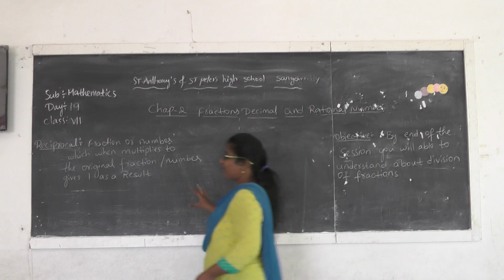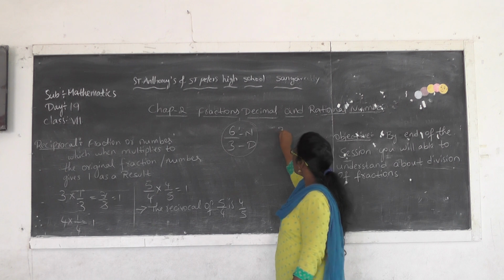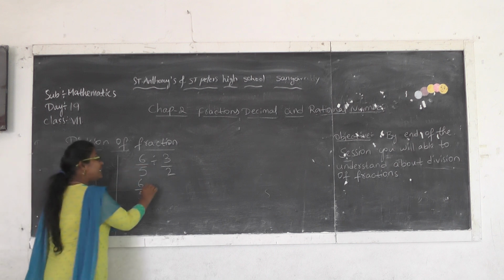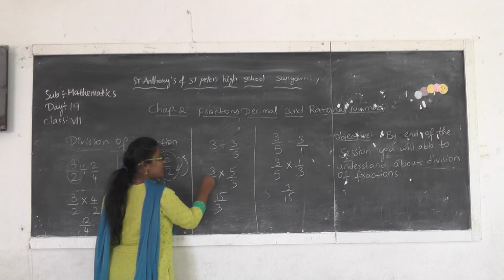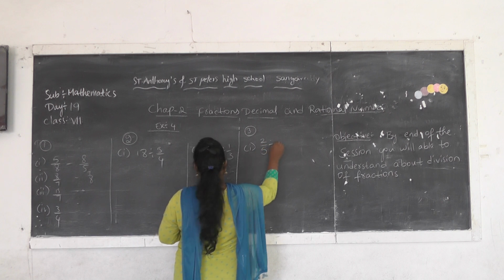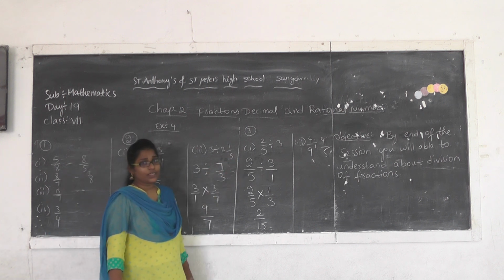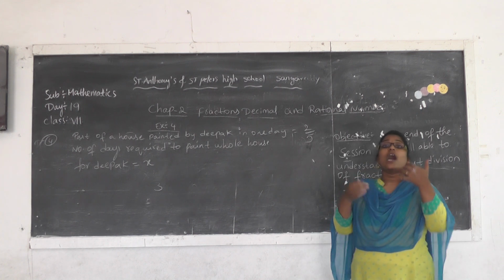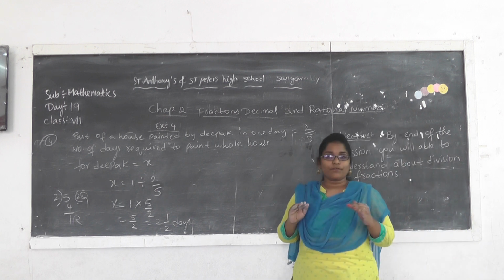MATH VII CH 2 D19